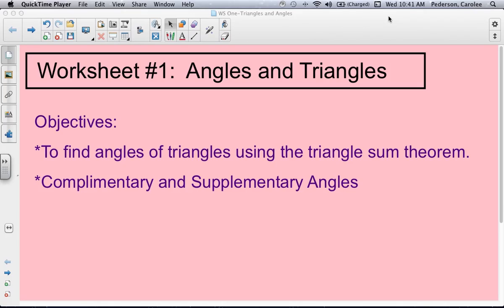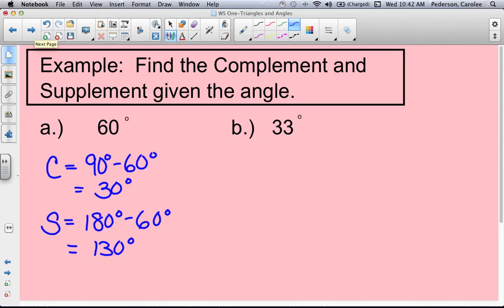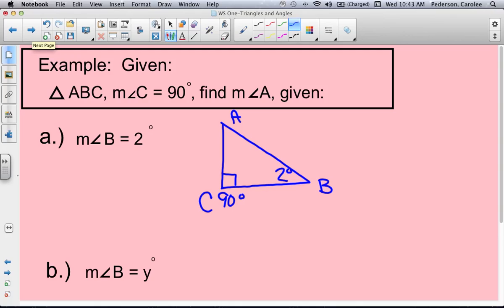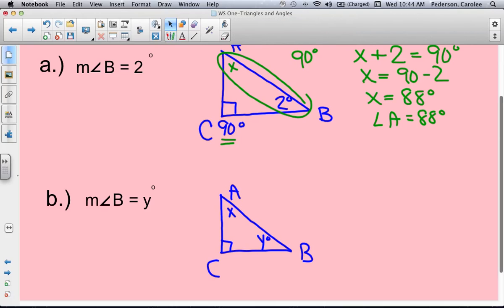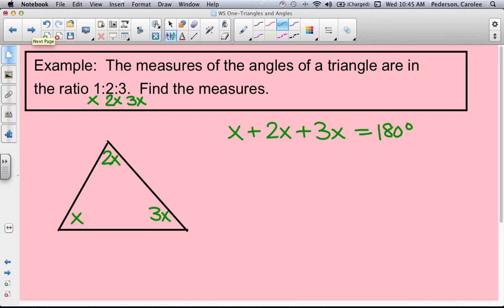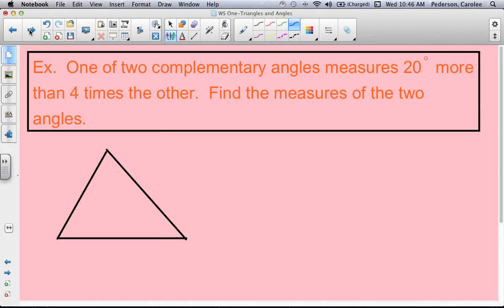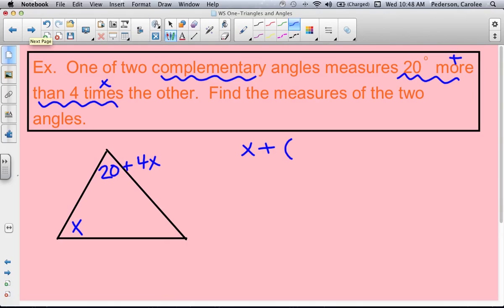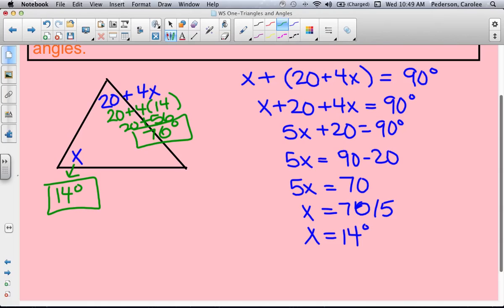WS #1 CH 13 PART 1 ALGEBRA II